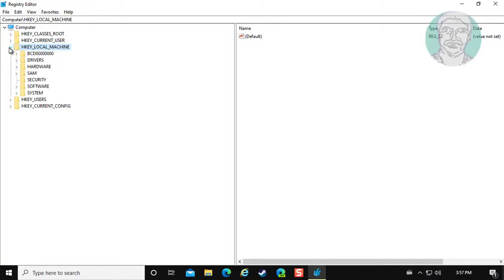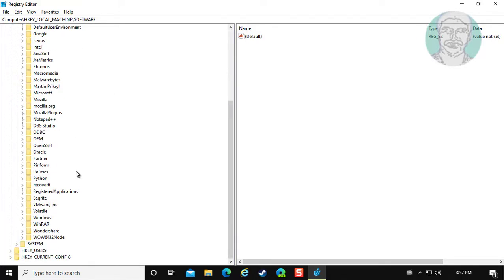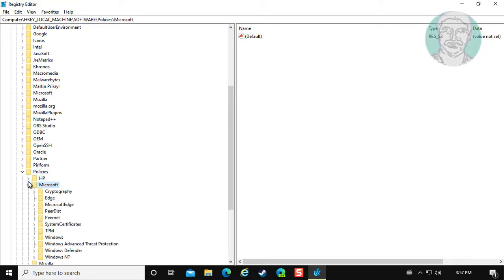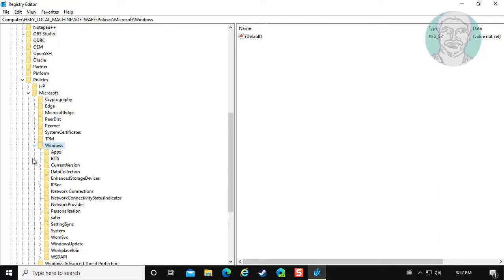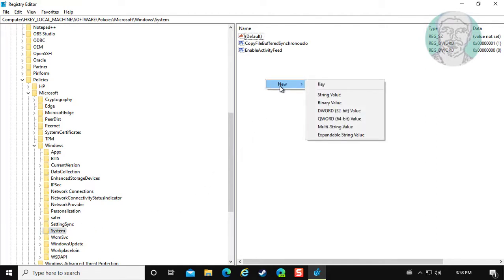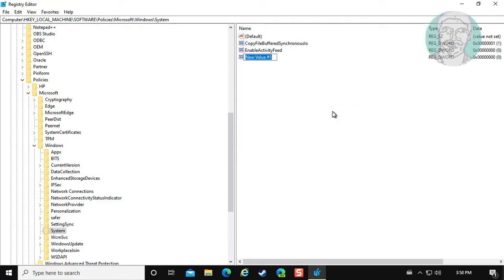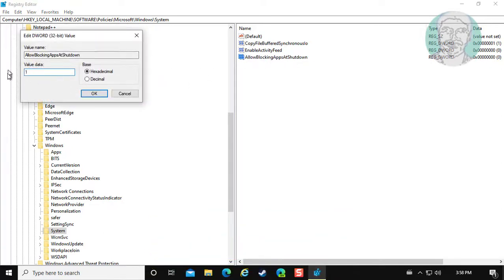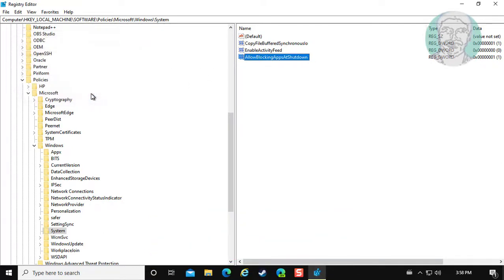How To Fix Windows 10 Not Closing Apps When Shutting Down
This Tutorial helps to How To Fix Windows 10 Not Closing Apps When Shutting Down